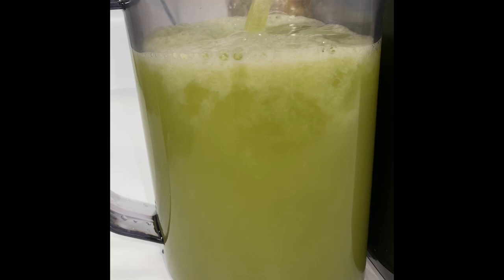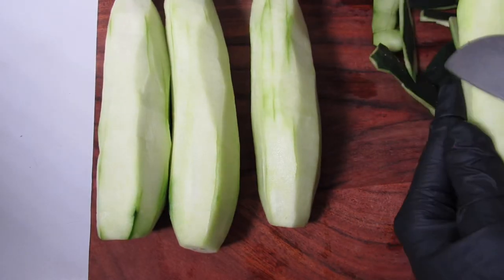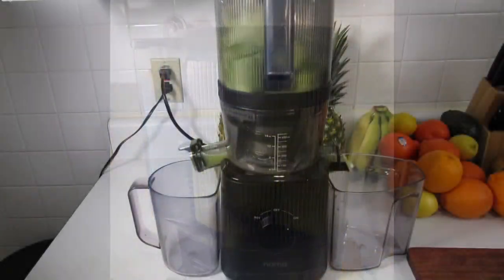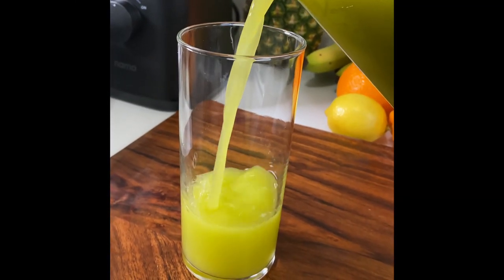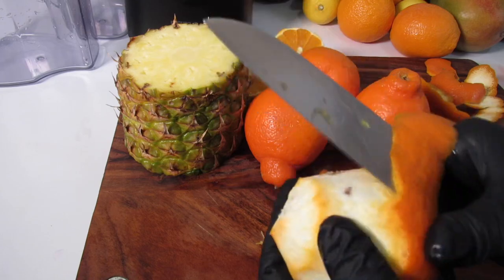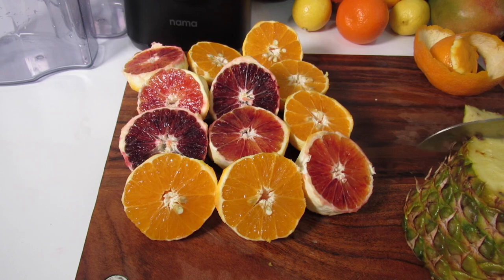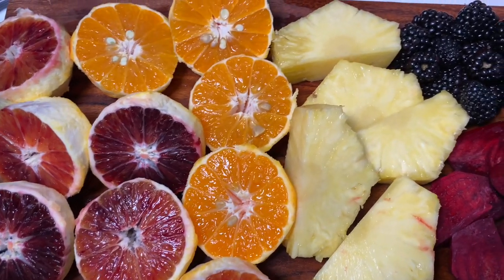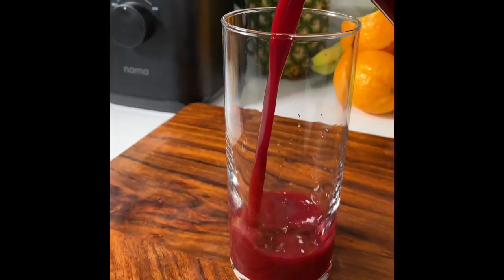The Perfect Juice for Hydration And Energy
Ingredients:

Juice #1
4 cucumbers
1 pineapple
1 medium size green bell pepper
1/2 lemon
Piece of ginger

Juice #2
6 oranges ( I used blood and tangelos)
1/2 pineapple
4 beetroot
12 oz blackberries
1/2 pineapple
Ginger

If I’m absent on here you can check out my instagram at eat_plantbased_ for more inspiration.